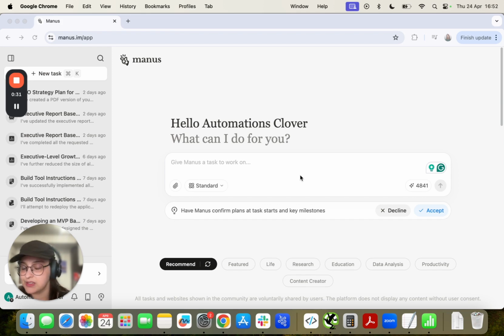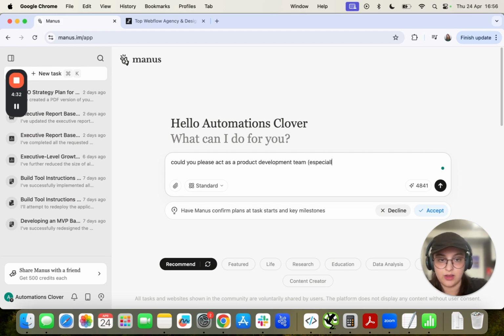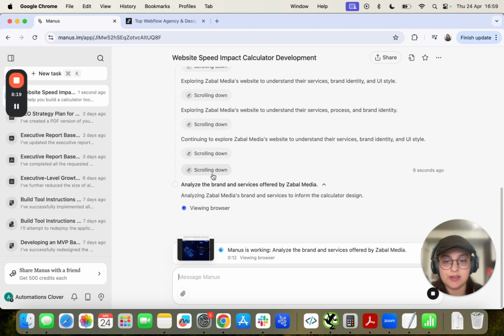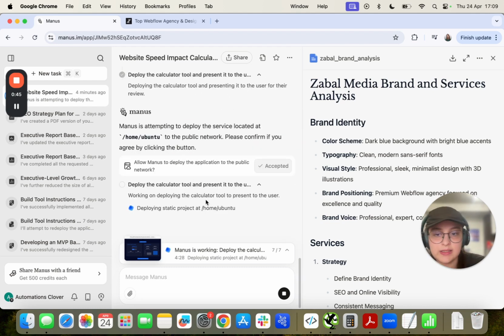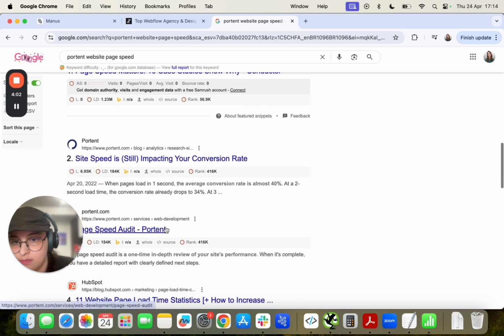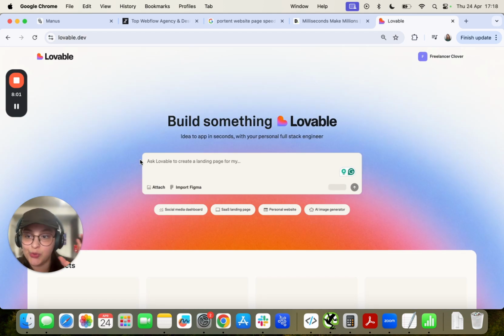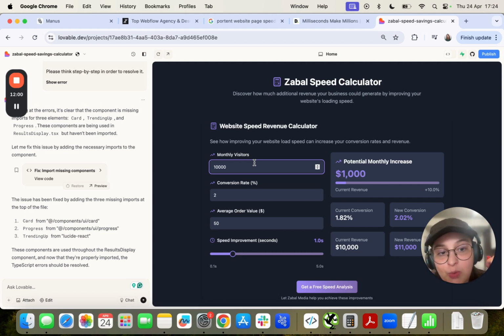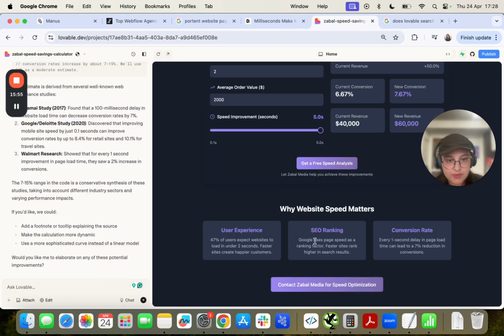Manus AI Review 2025 | The Best No-Code Tool for Building Web Apps?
Is Manus AI the best tool for no-code web app development in 2025?
In this video, I explore how Manus performs compared to other popular tools like Lovable, Replit, and Boat — focusing on usability, web research capabilities, and output quality.

What you’ll learn in this review:
- Key differences between Manus and Lovable
- How Manus uses real-time web search to generate context-aware apps
- Performance and limitations of the Starter vs Pro plans
- How accurate is the research behind its revenue calculators?
- UI, speed, and user experience: is it really more advanced?

If you're building internal tools or want to streamline your workflows without deep coding skills, this comparison will help you choose the right platform.

00:00 – Intro
01:57 – What is Manus?
03:49 – Prompting Manus to build a tool
12:34 – Tool is ready: testing the result
18:54 – Comparing Manus to Lovable
26:33 – Final thoughts & next steps